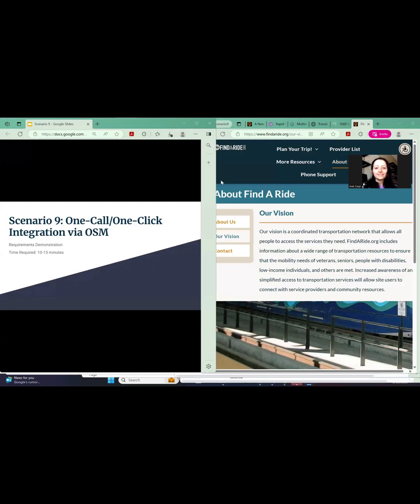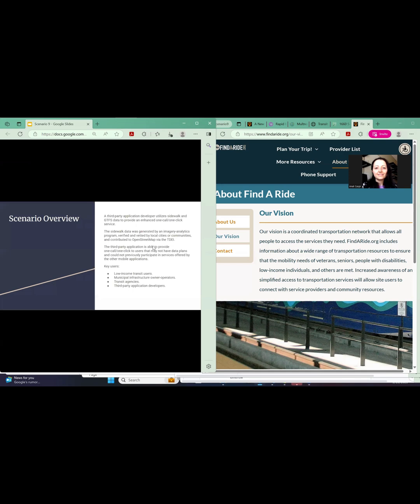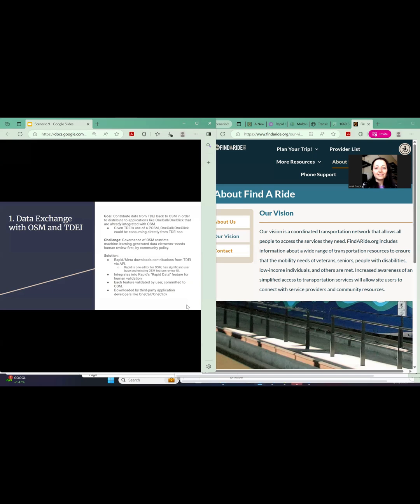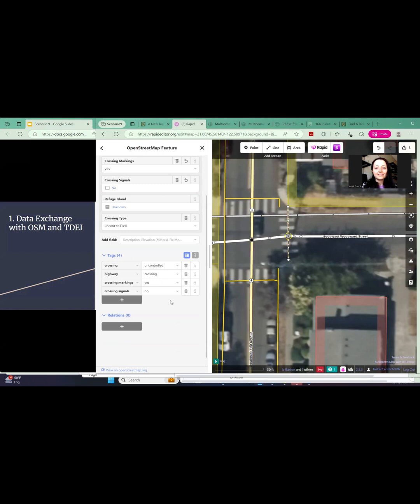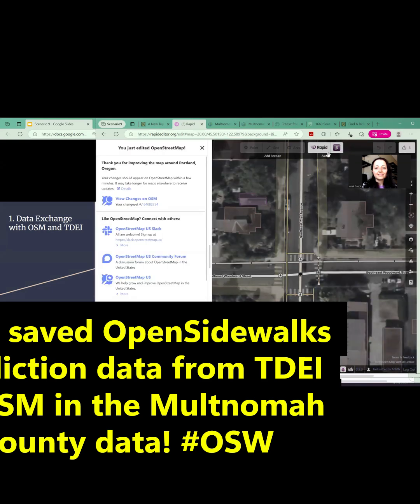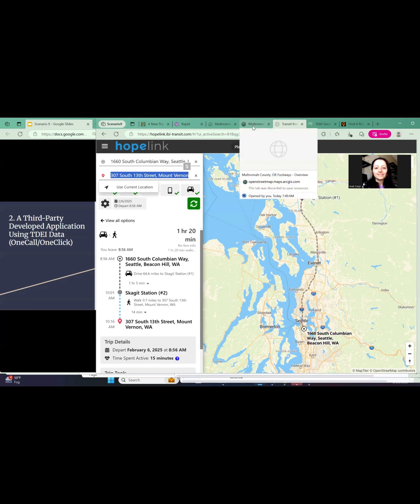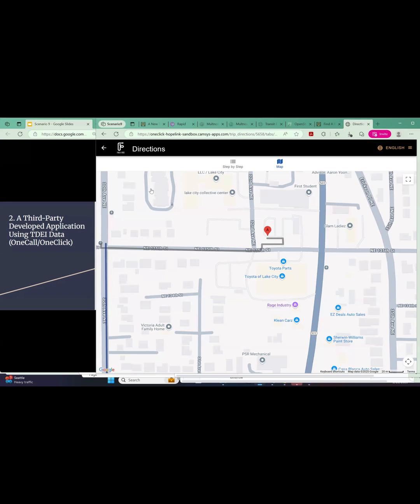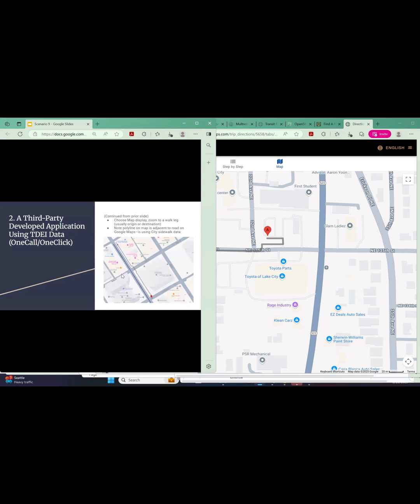TDEi Scenario 9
In this use case, a third-party application developer utilizes sidewalk data  to provide an enhanced one-call/one-click service for underserved user groups.

The sidewalk data, which is collected by local cities or communities and verified directly into OpenStreetMap.

The third-party application is able to provide multimodal directions via a phone service, benefiting low-income users that may not have data plans and could not previously participate in services offered by the other mobile applications.